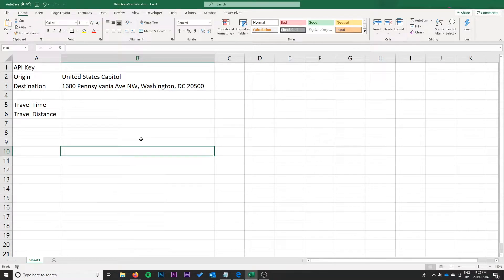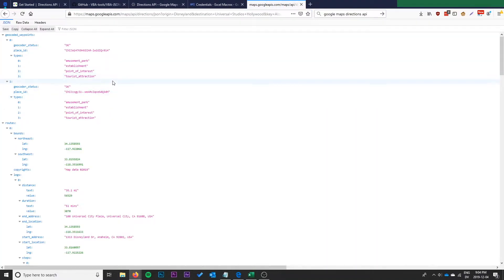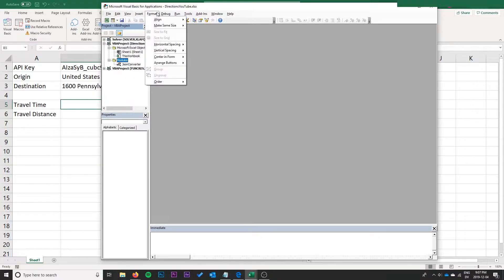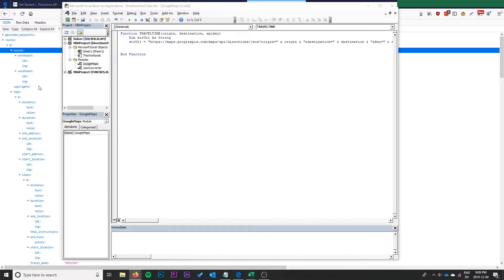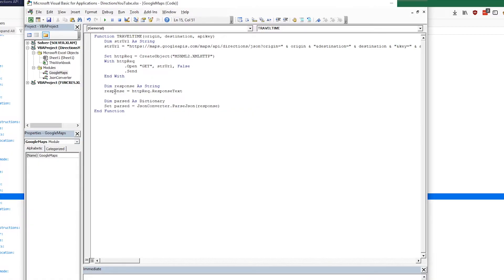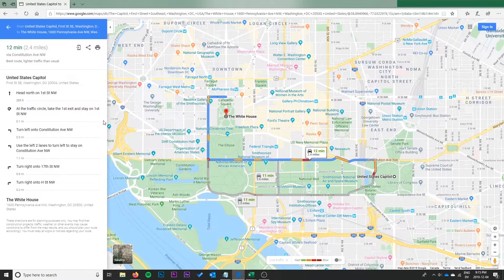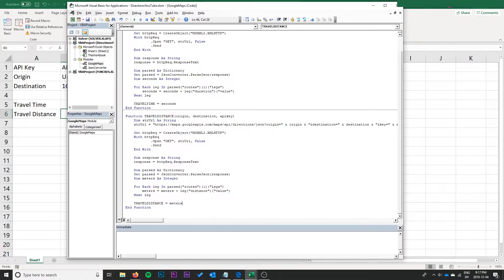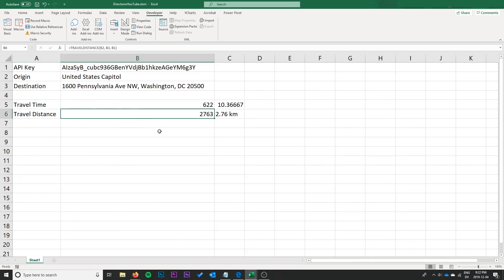Excel Google Maps Distance and Travel Time Calculator with Directions API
You can use the Google Maps Directions API to calculate travel time and distance using a number of travel modes. You can used VBA-JSON to create an Excel function that provides this data in Microsoft Excel! In this video, we create both travel time and travel distance functions in Excel VBA.